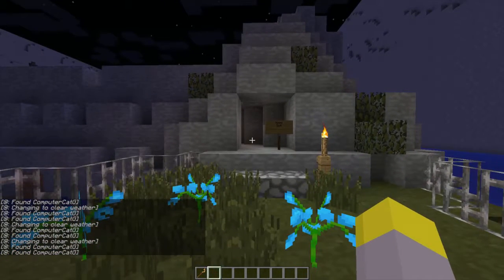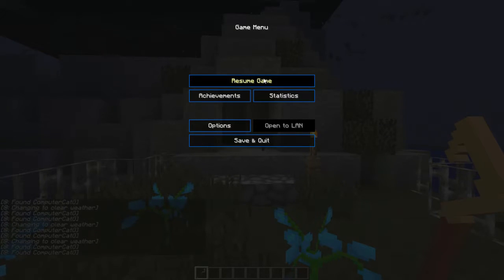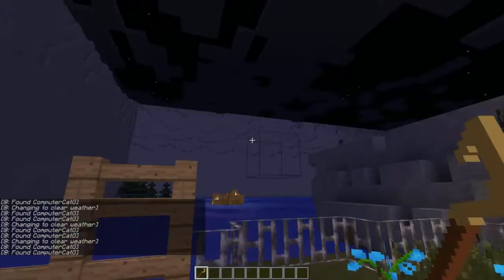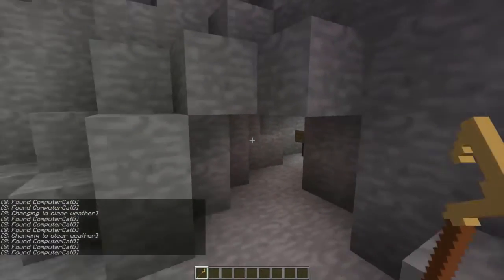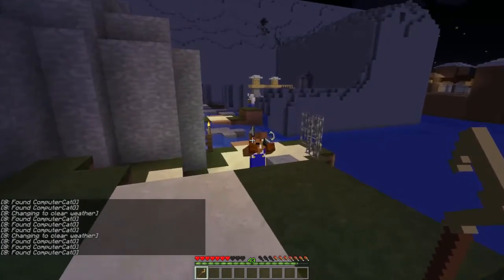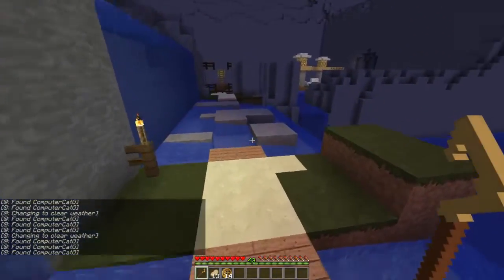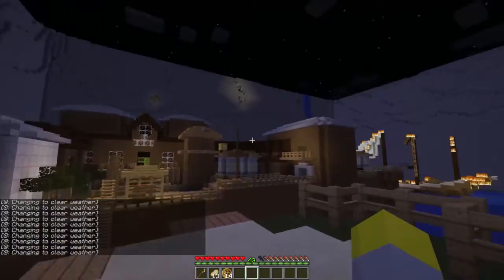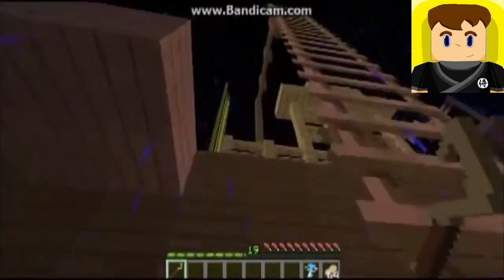CANCELLED | Sly Cooper Minecraft Map | Guards and Improved Stuff | Preview | Commentary